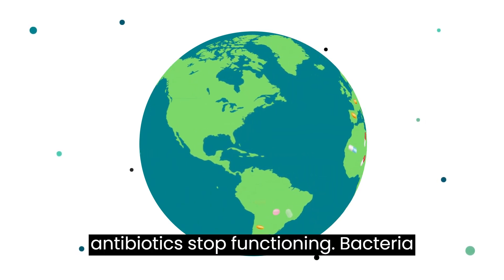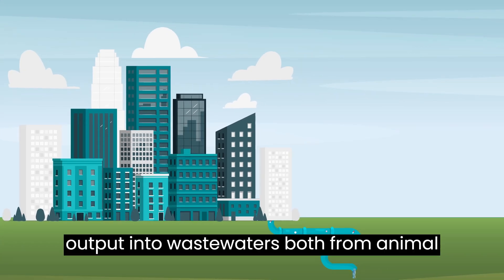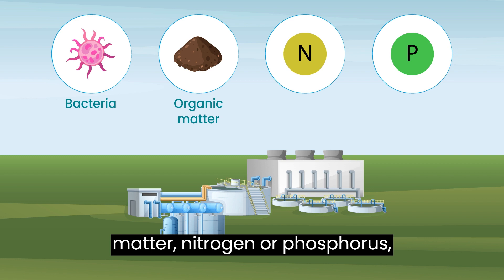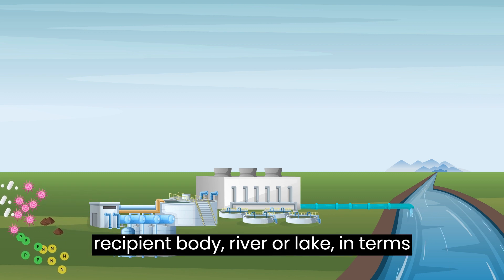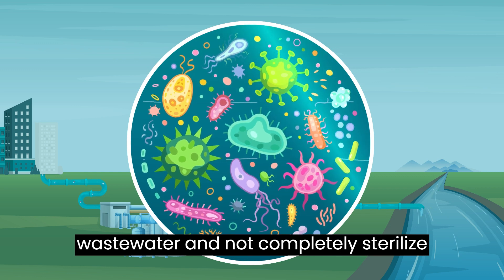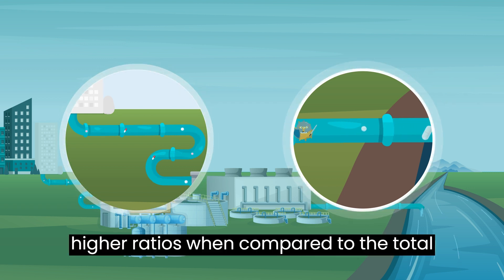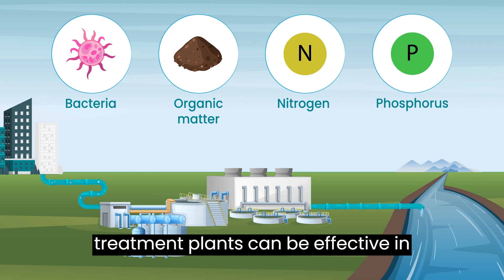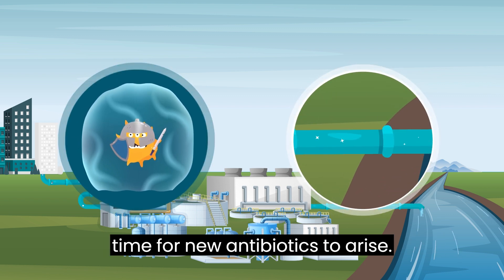Antibiotic resistance spread through wastewater treatment plants: the race